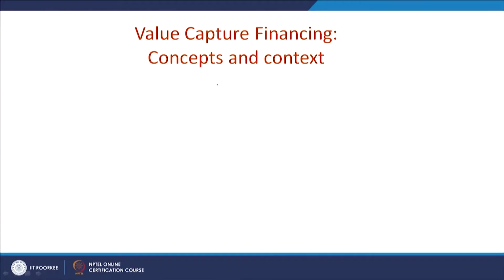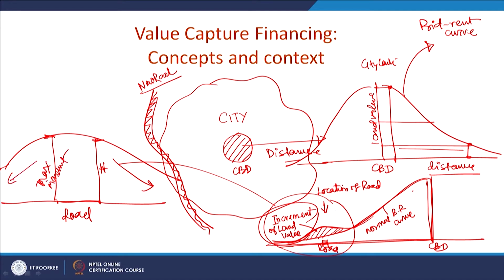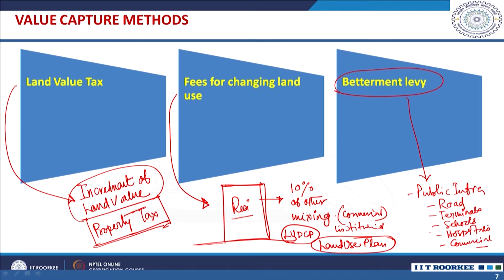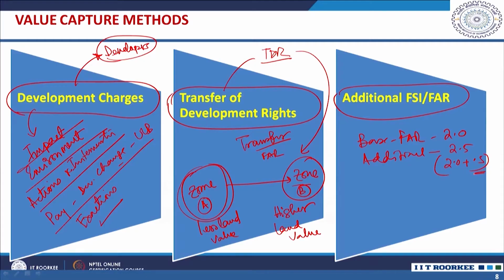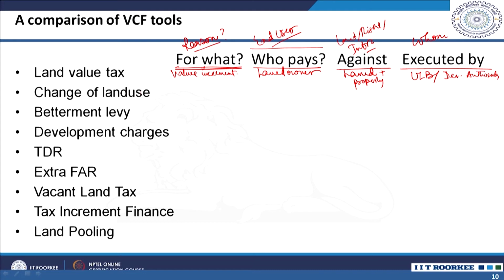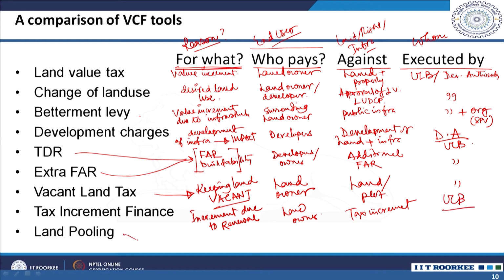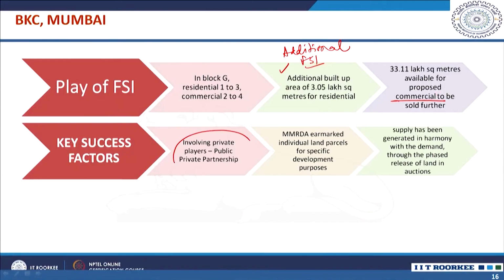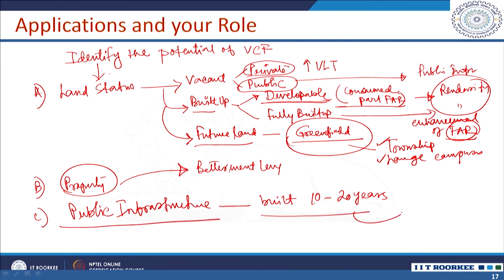Value Capture Financing